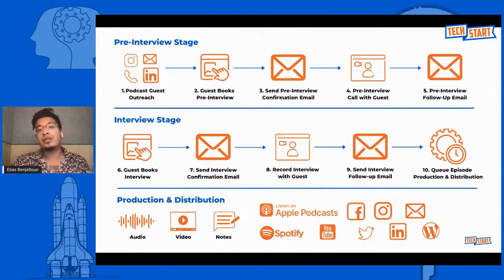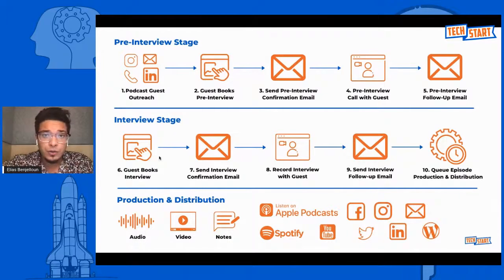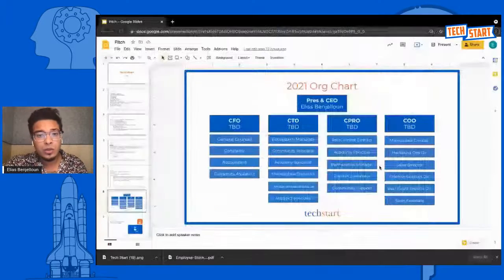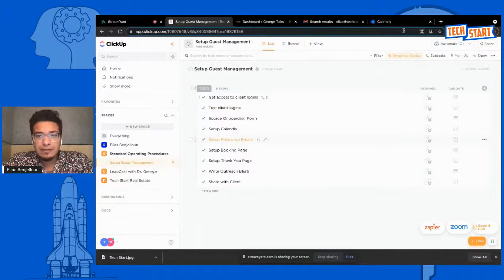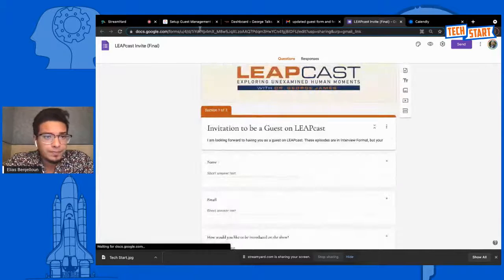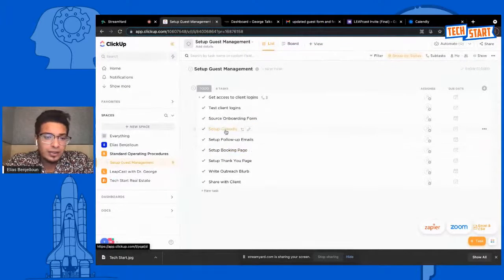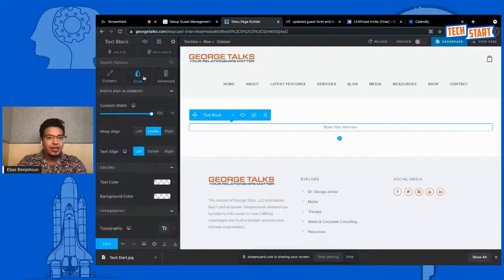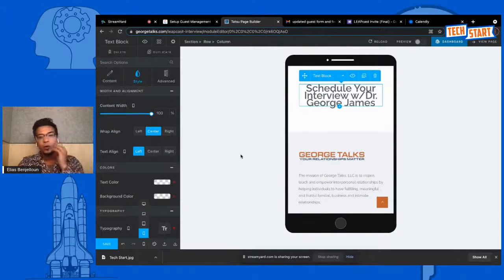Podcast Guest Management System SOP (Calendly + WordPress Booking Flow)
In this SOP, Elias walks through a simple, repeatable guest management workflow for podcast hosts and producers — so you can book guests faster, collect the right info upfront, and automate key follow-ups.

What you’ll learn:
• The guest journey (pre-interview → interview → follow-ups)
• What logins/tools you need before setup (WordPress + Calendly + hosting)
• How to use onboarding + feedback forms to reduce back-and-forth
• How to improve your Calendly calendar invite copy for a better guest experience
• How to build a clean booking page on WordPress (fast + mobile-friendly)

Chapters:
00:00 Intro + what this SOP covers
00:31 Goal: create a guest booking flow (pre-interview → interview → follow-ups)
02:20 Key logins & prerequisites to collect (website, Calendly, hosting)
03:07 Source onboarding + feedback forms from the client
03:51 Configure Calendly event type (interview) + improve calendar invite copy
06:49 Build the interview booking page on WordPress
09:06 Optimize headline sizing + mobile layout check
10:03 Next steps + Part 2 preview

If you’re building a show (or helping others build theirs), this system becomes the foundation for faster production, cleaner assets, and easier repurposing later.